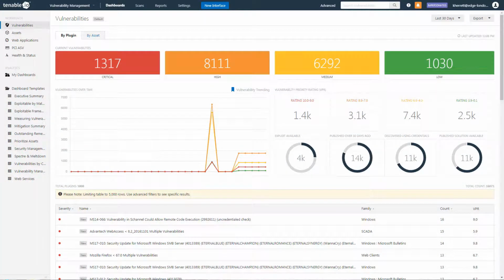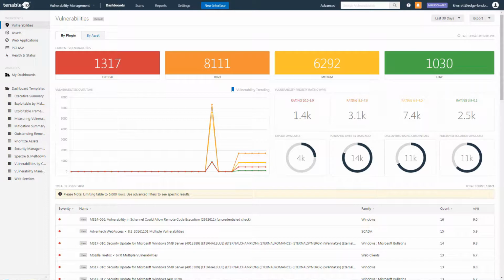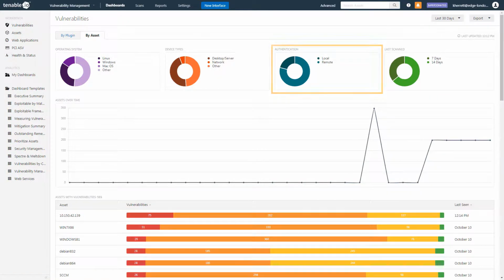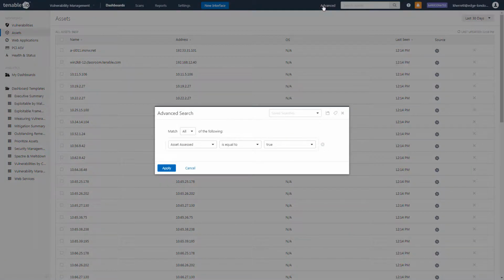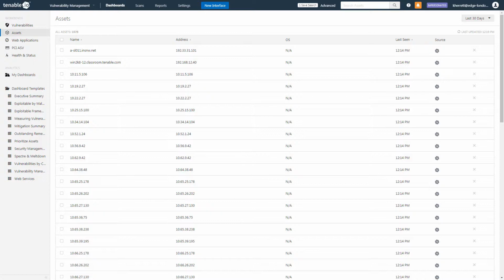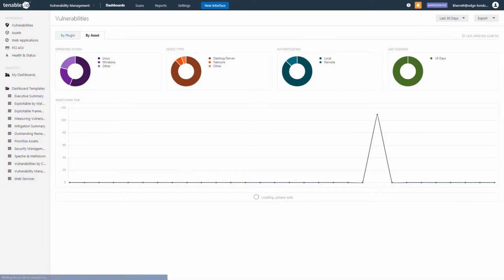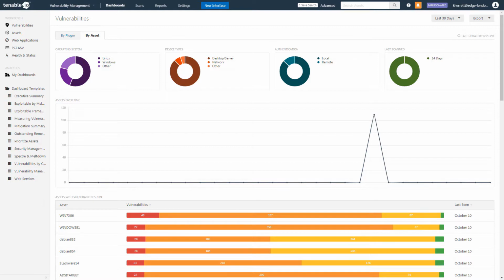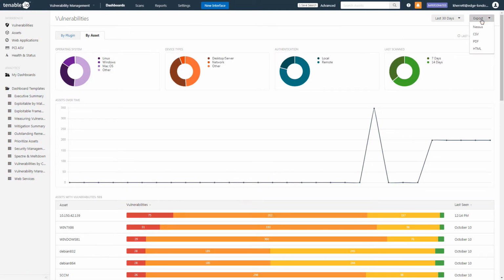Measuring Data Quality in Tenable.io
This video discusses the best methods to use for data gathering and demonstrates how to determine which method was used for your asset data.